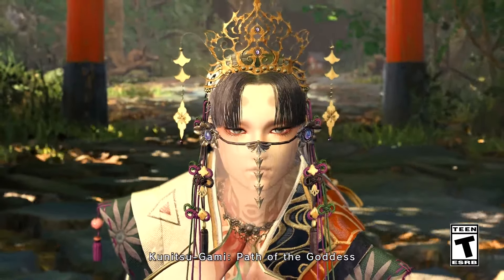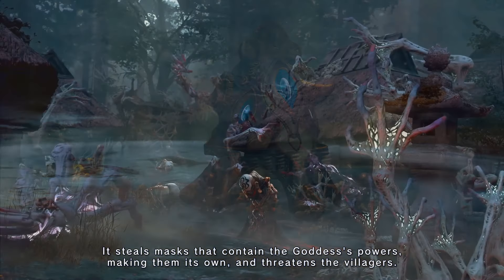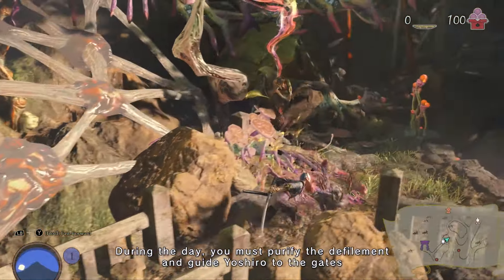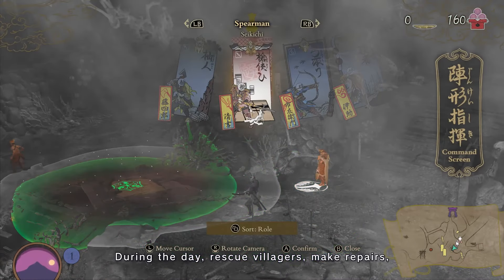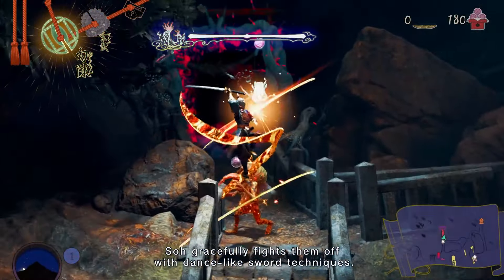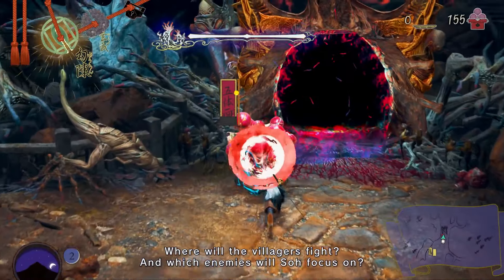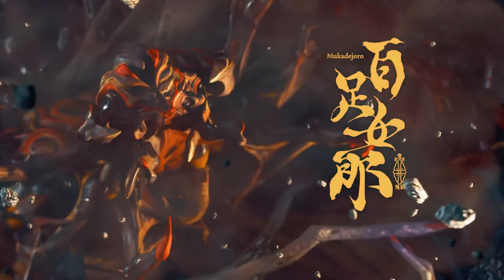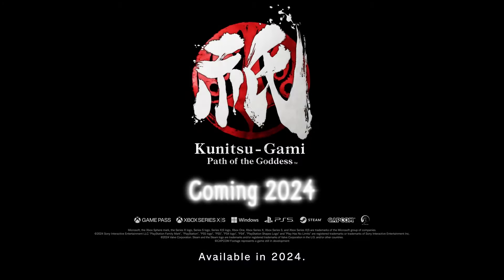Kunitsu Gami Path of the Goddess Gameplay Deep Dive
We are on the fence about this one - parts of it looks super engaging while other parts...well, not so much - let's wait to see more.